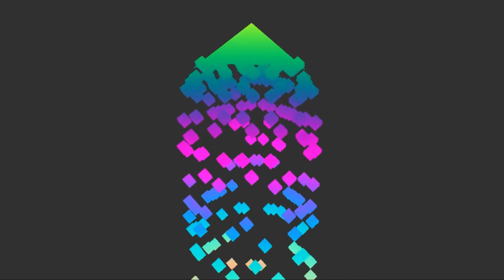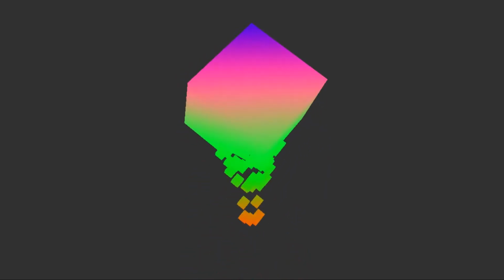OpenGL Shaders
A demonstration of a university graphics for games assignment. For more information head over too my portfolio